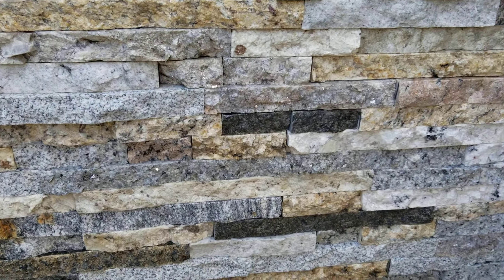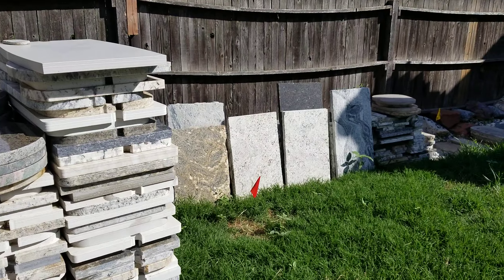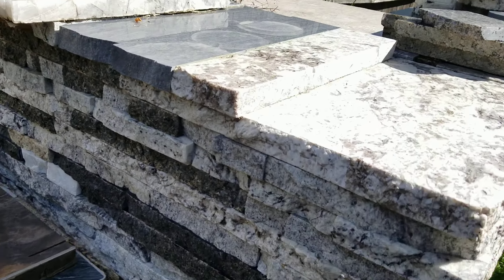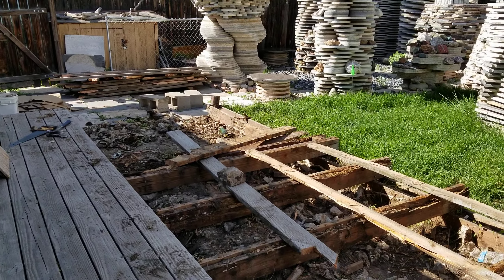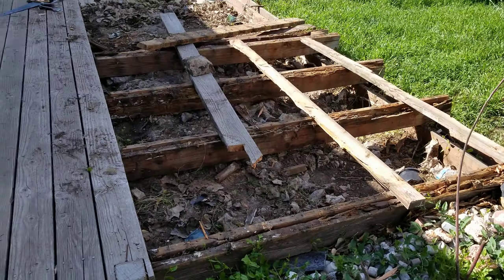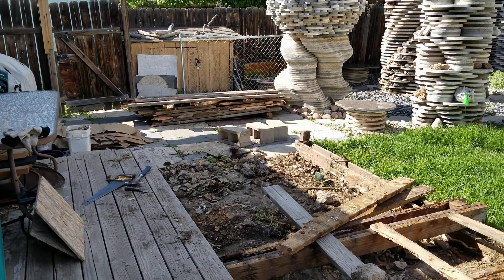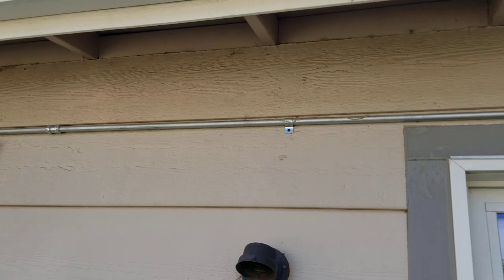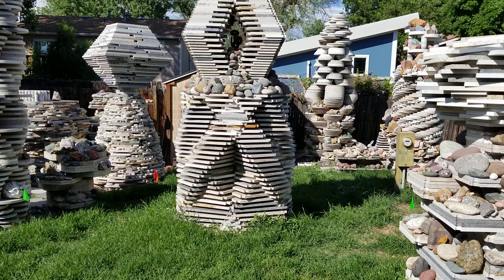Granite Paradise Patio Project, Video 1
June 1, 2023. Planning a complete overhaul of the patio and deck areas of the yard, to recreate them in stone as another huge addition to Chris's Granite Paradise. Update videos to follow. Top-of-the line awning is ordered, a firepit, two granite slab tables, benches, and a grilling area all planned, and built from the same stone as the sculptures! I have been stewing on the idea for several years now and finally got started.